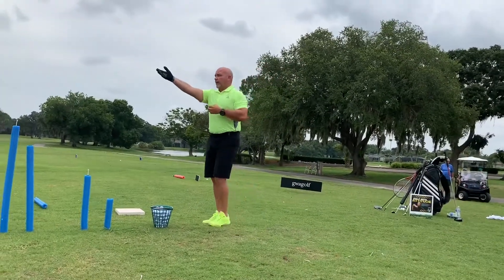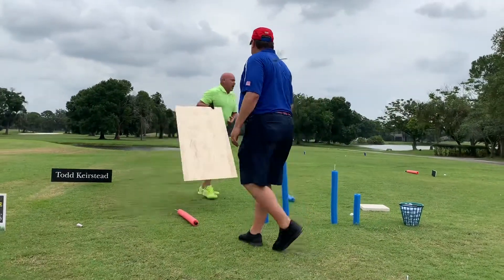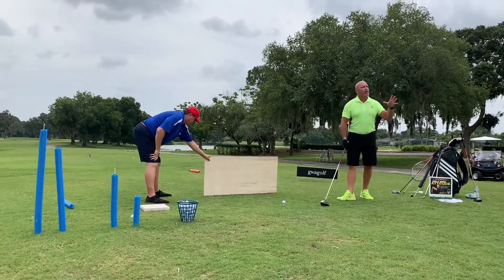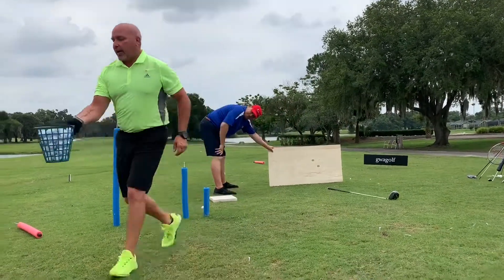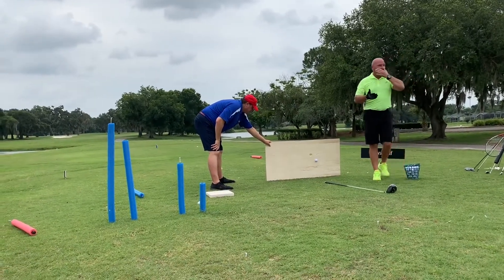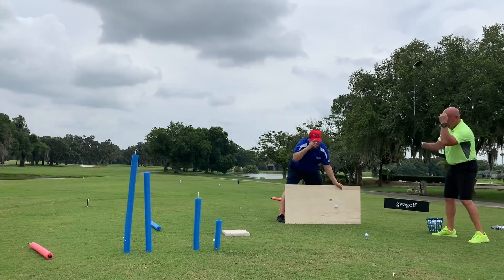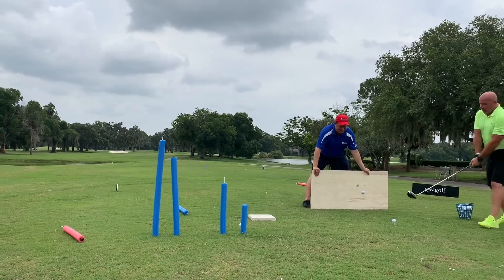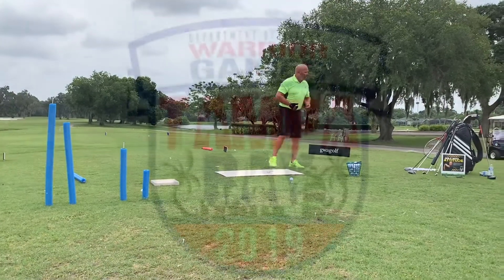Todd Keirstead showing how much a golf ball compresses with Jan Stephenson at the 2019 Warrior Games